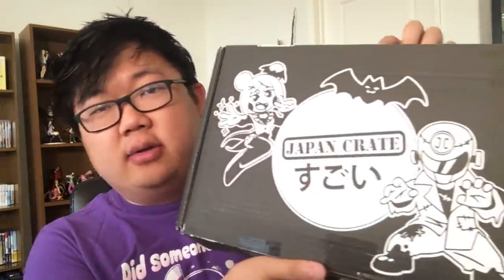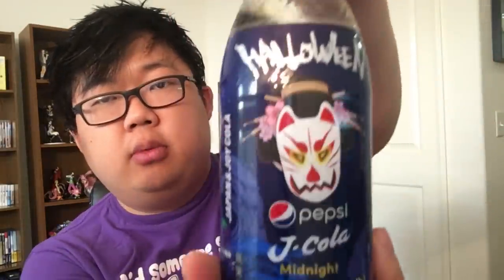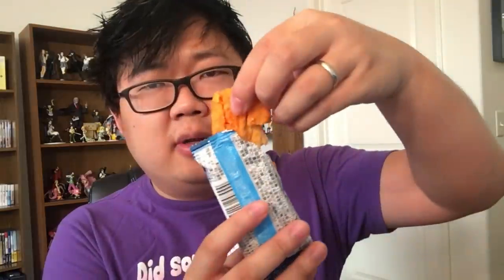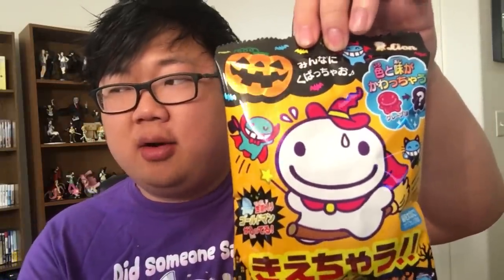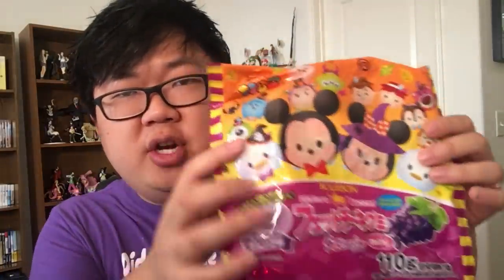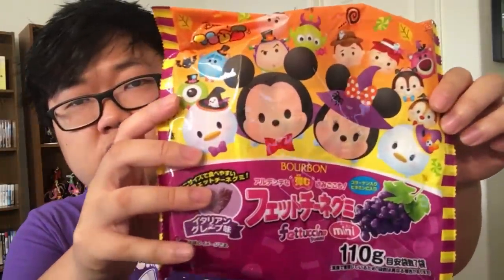Let's Eat Japanese Snacks (Japan Crate October 2018)